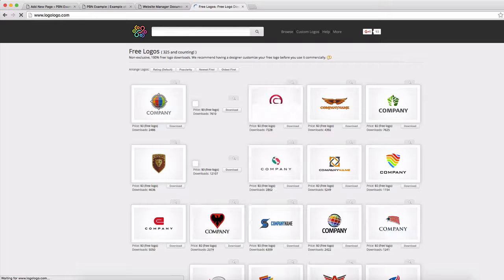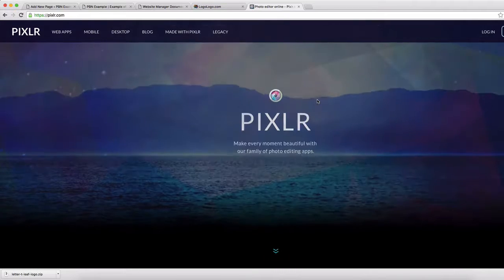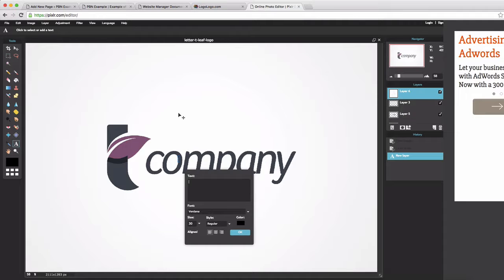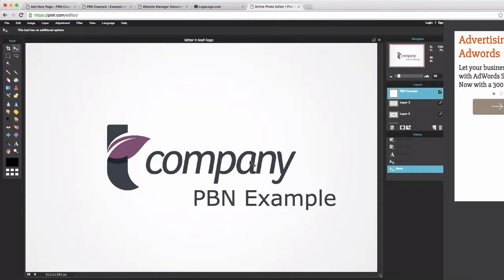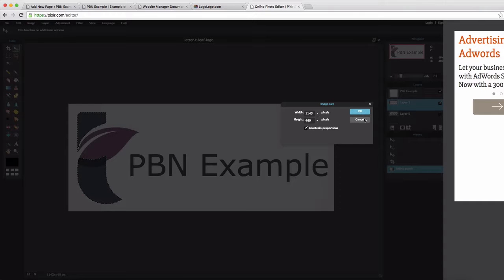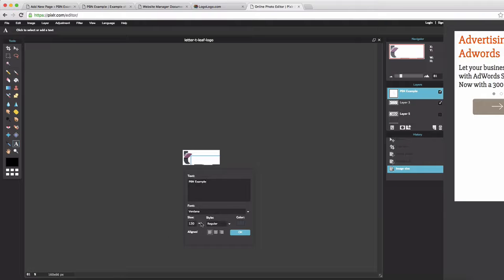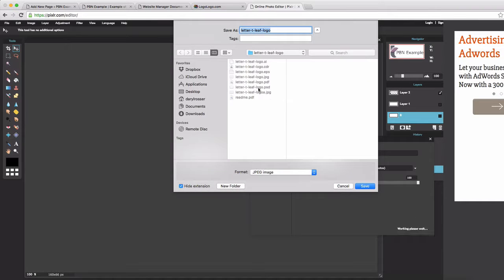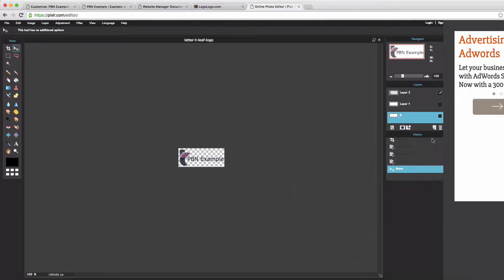Xây dựng PBN chất lượng (Bài 14): Gắn logo cho PBN - PBN Mastery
Xây dựng PBN chất lượng (Bài 13): PBN cần có những page gì?
FOOGLESEO:
Địa chỉ: 265 Nguyễn Gia Trí, Phường 25, Quận Bình Thạnh, Hồ Chí Minh
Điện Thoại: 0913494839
FOOGLESEO trên MXH:
Địa điểm đào tạo SEO FOOGLESEO:
+ FOOGLESEO Hồ Chí Minh:
- 145 Xuân Hồng, Phường 4, Tân Bình, Hồ Chí Minh, Việt Nam
- 29 Cao Bá Nhạ, Phường Nguyễn Cư Trinh, Quận 1, Hồ Chí Minh, Việt Nam
- 259B Hai Bà Trưng, Phường 6, Quận 3, Hồ Chí Minh, Việt Nam
- 27B Đường số 40, Tân Tạo, Bình Tân, Hồ Chí Minh, Việt Nam
- 288 Điện Biên Phủ, Chính Gián, Thanh Khê, Đà Nẵng
- 150 Lê Văn Hiến, Khuê Mỹ, Ngũ Hành Sơn, Đà Nẵng
- 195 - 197 Xô Viết Nghệ Tĩnh, Khuê Trung, Cẩm Lệ, Đà Nẵng
- 100 Phố Khúc Thừa Dụ, Dịch Vọng, Cầu Giấy, Hà Nội
+ FOOGLESEO Huế
- 69/2 Phạm Thị Liên, Phường Kim Long, Thành Phố Huế, Tỉnh Thừa Thiên Huế